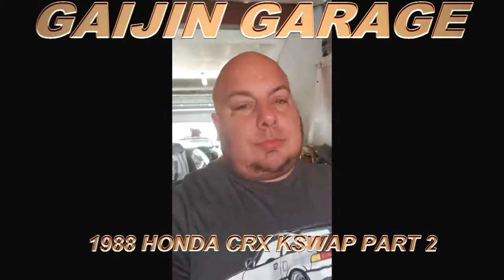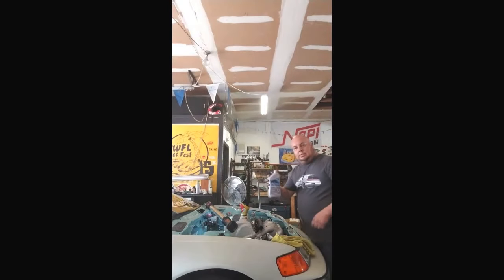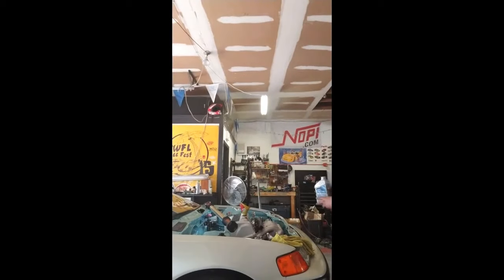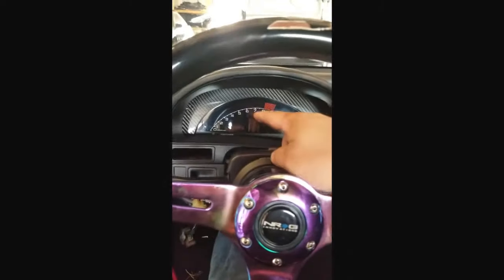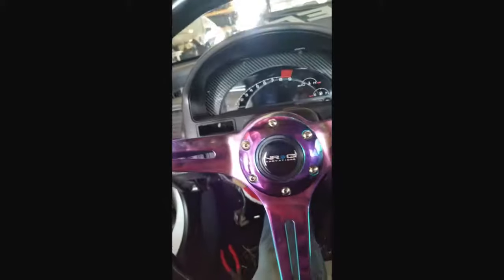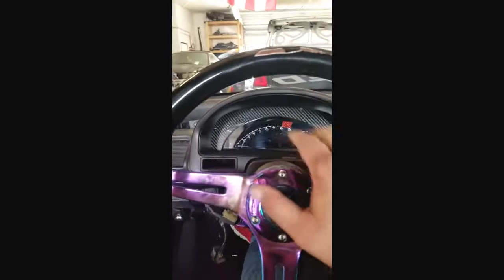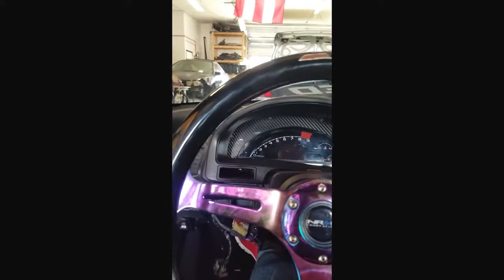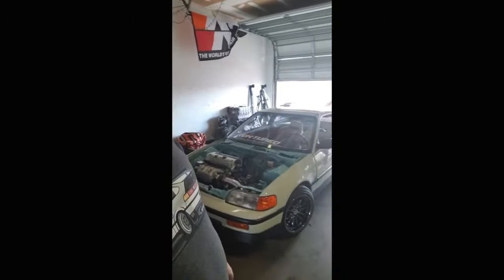GAIJIN GARAGE 1988 CRX KSWAP PART 2